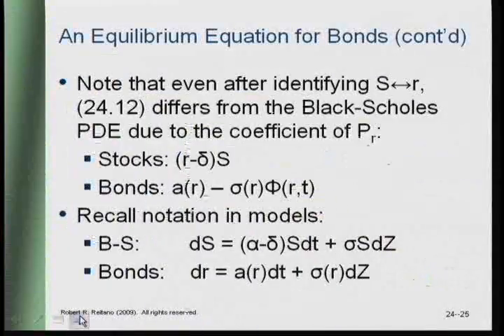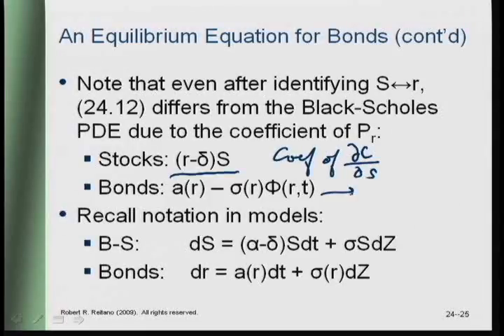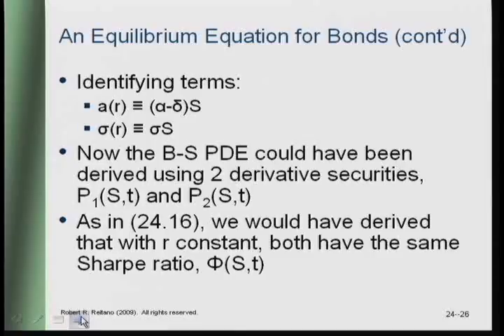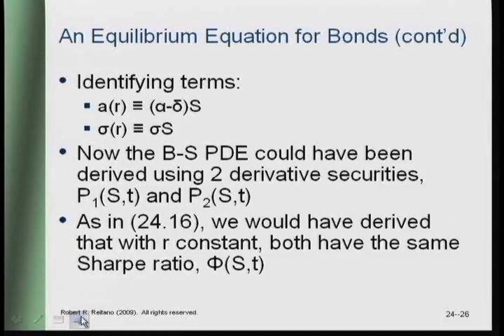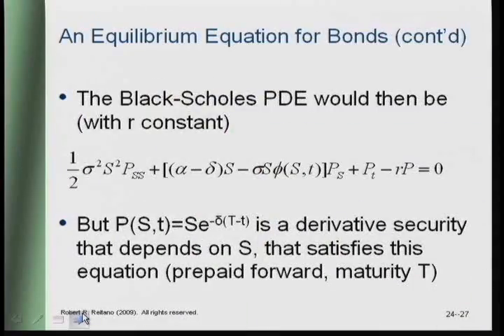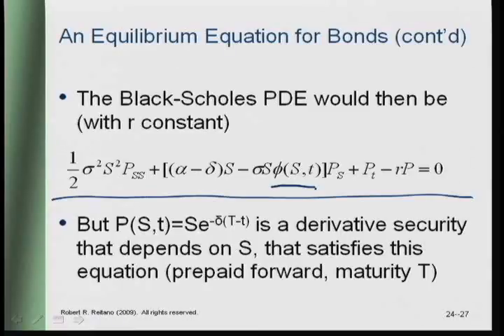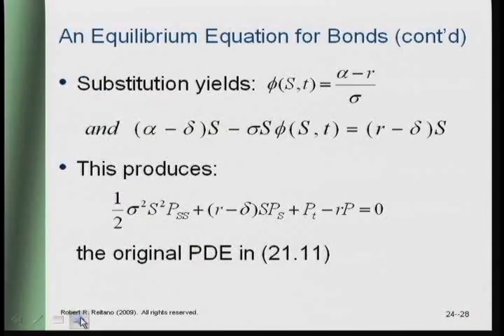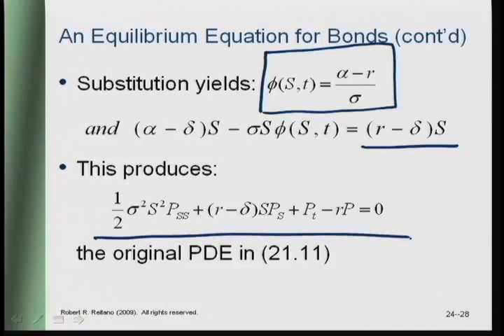24-2 An Equilibrium Equation for Bonds- Part 5